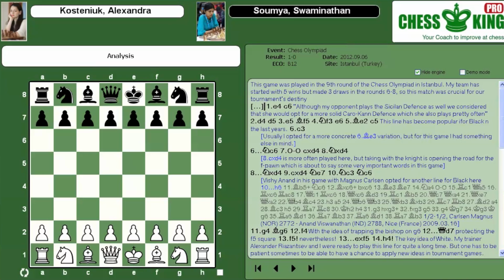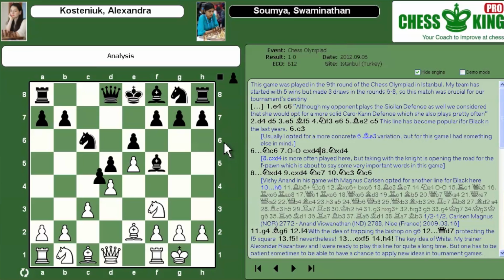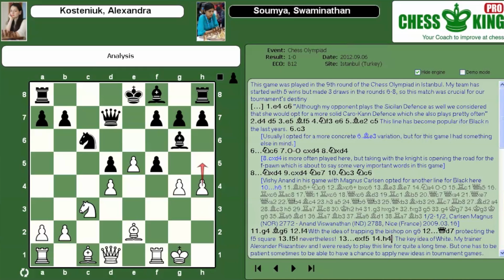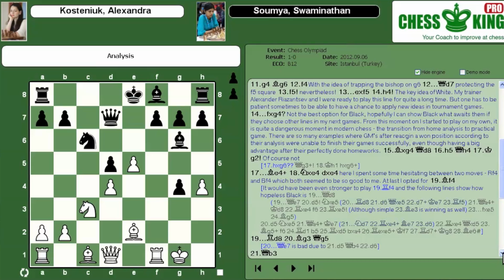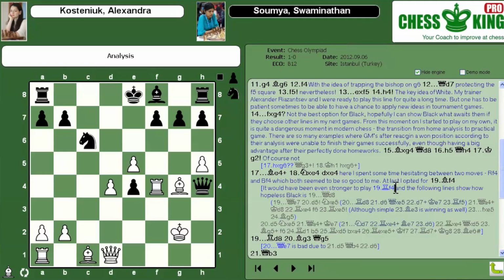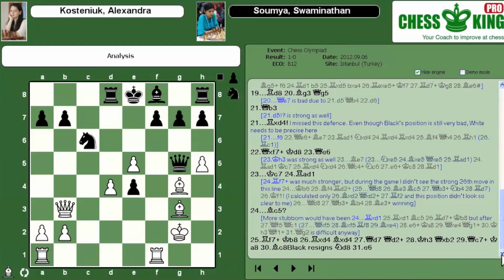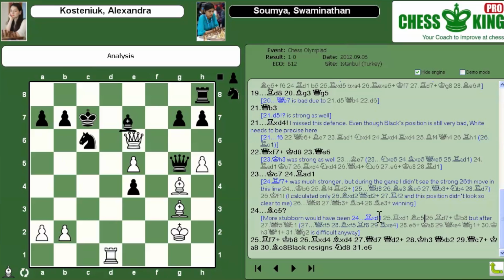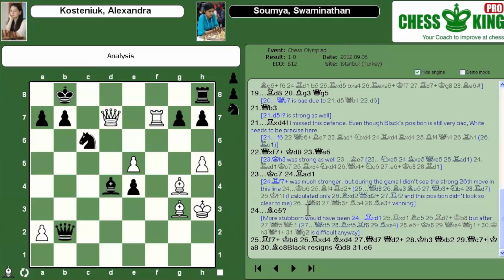Kosteniuk - Soumya, Istanbul Chess Olympiads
12th Women's World Chess Champion and Chess Queen™ Alexandra Kosteniuk shows her very aggressive chess game against Swaminathan Soumya from the 2012 Istanbul Chess Olympiads. This game allowed the Russian team to win their match against India 3-1. The Russian women went on to win Gold at the 2012 Chess Olympiads. Chess Queen™ Alexandra Kosteniuk also won bronze on her board. The video was recorded thanks to the software Chess King, for which you can use a $50 off coupon mentioned in the video, to bring its price to only $49, for a limited time.